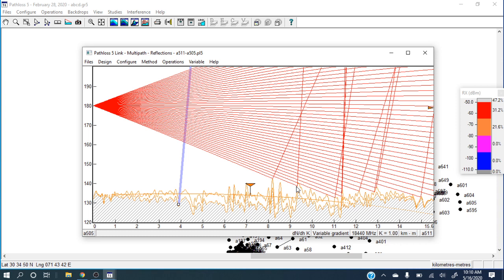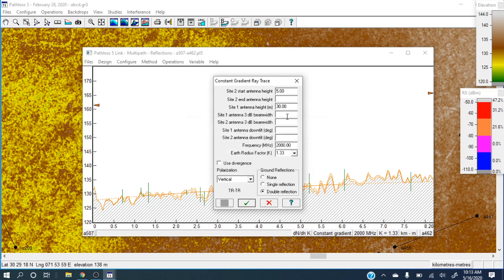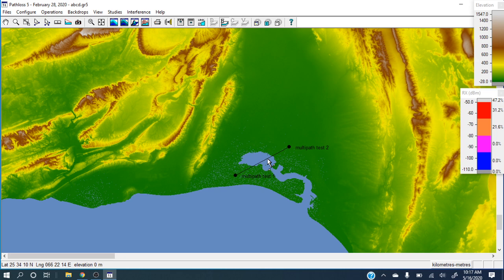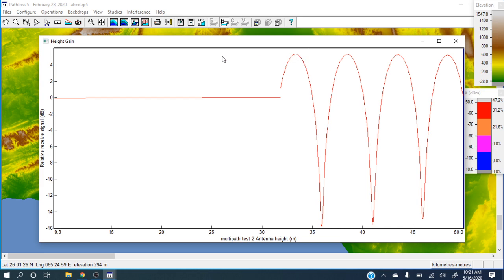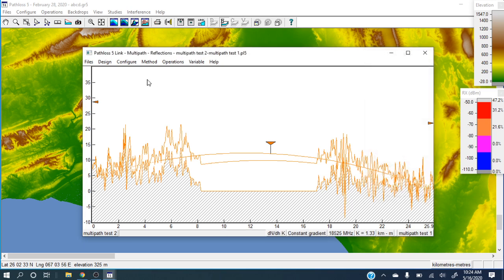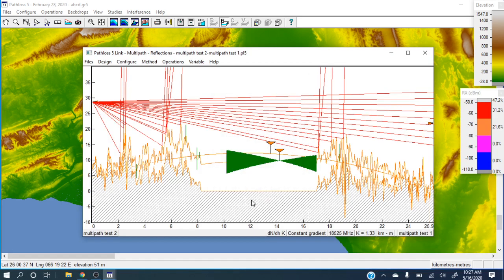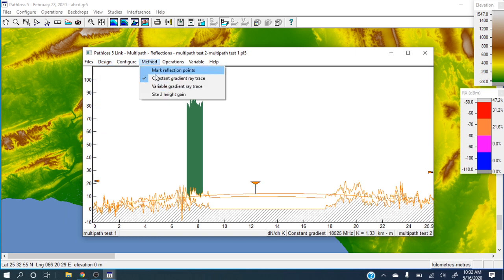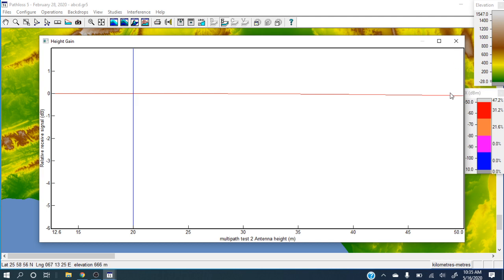Multi-path- How to avoid.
In this video I have tried to explain that in what type of areas we should be more concerned about multi-path and how to avoid it.